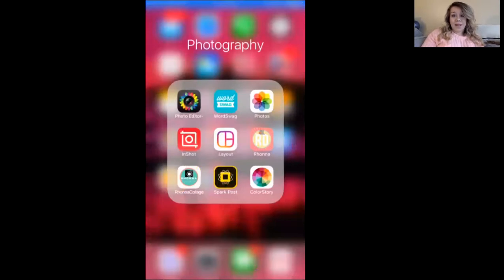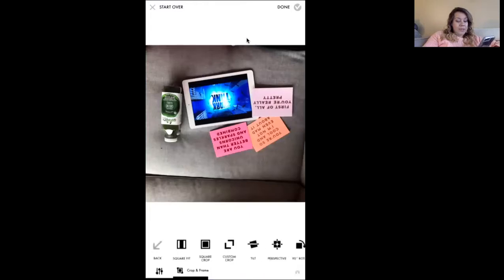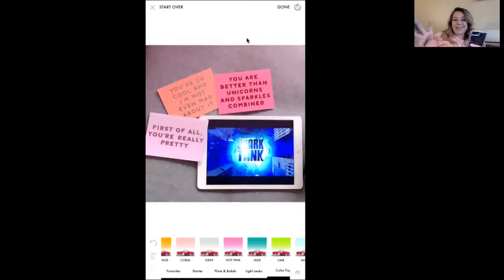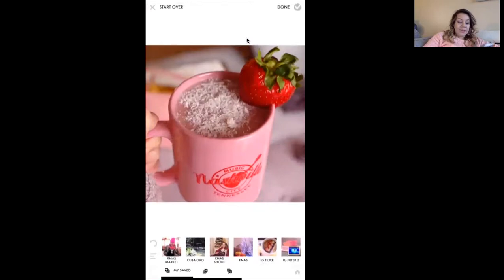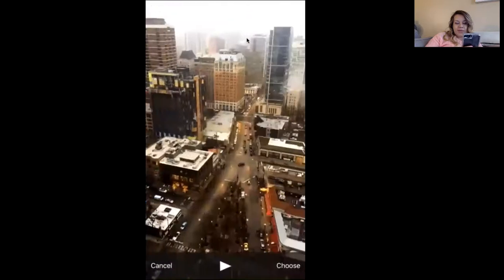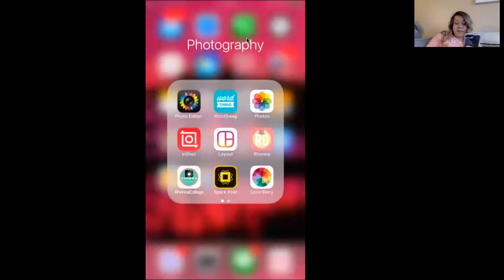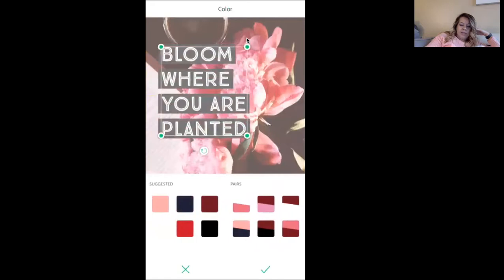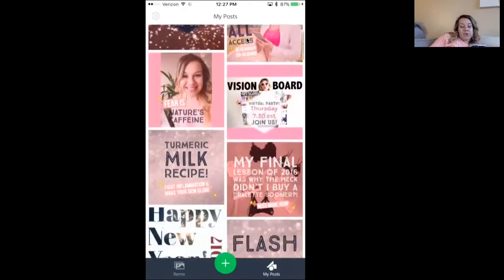How-to edit photos on your phone!